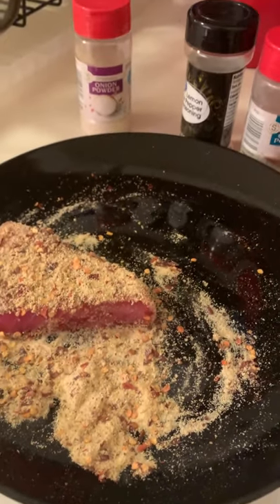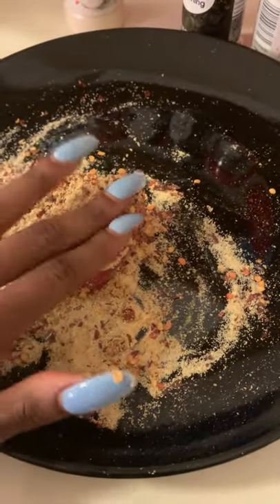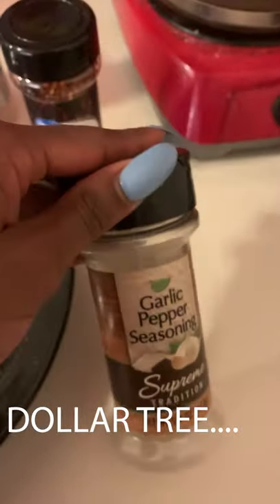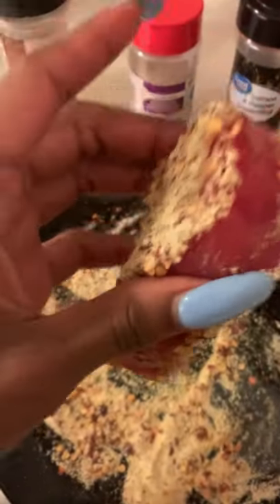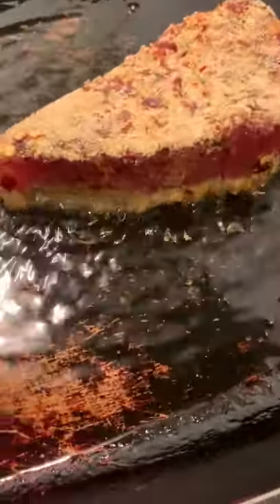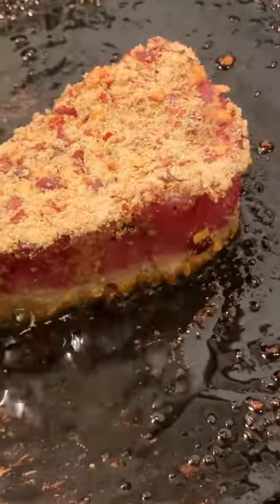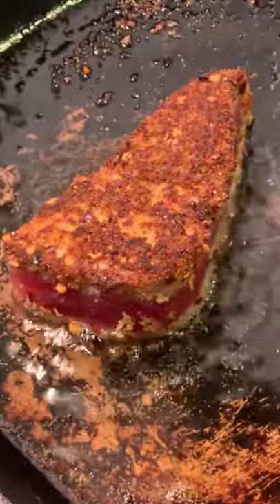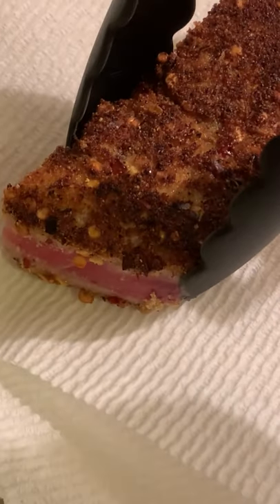AHI TUNA QUICK AND TASTY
In this video, I made seared Ahi Tuna which I ate on top of romaine lettuce, baby spinach, sweet pepper, and raw broccoli with a vinaigrette of italian dressing, fresh lemon juice and olive oil with soft boiled eggs. I paired this with a pasta dish that was a play on "Shrimp Fra Diavolo" with shrimp and scallops.